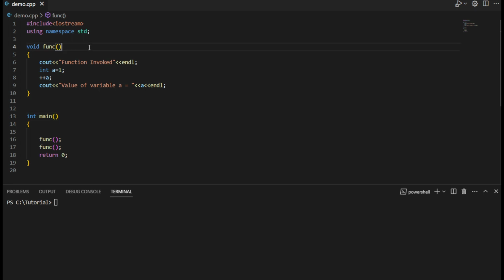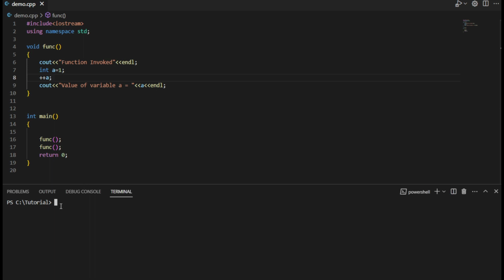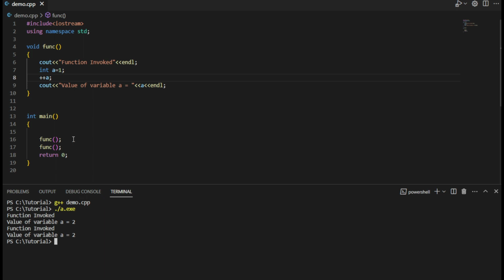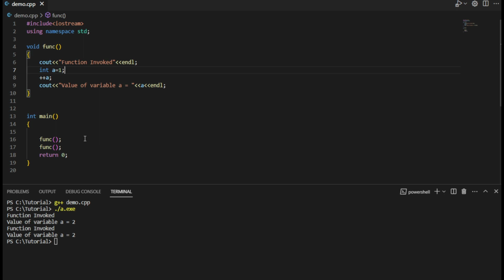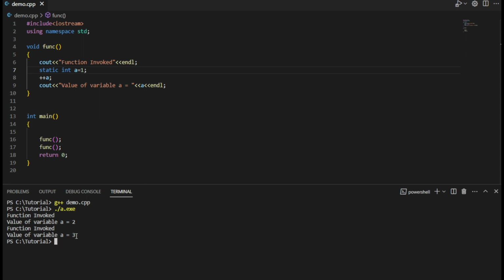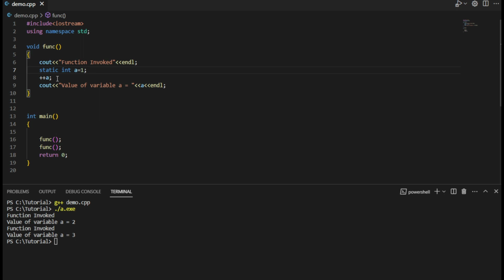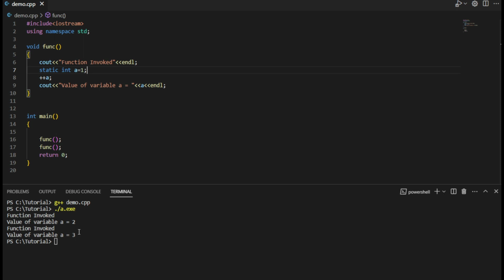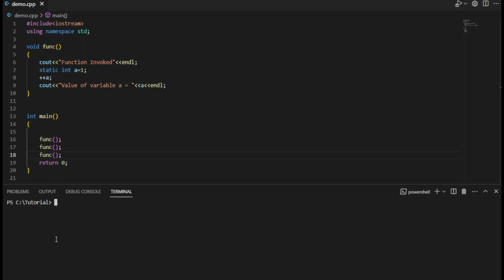Static variable in function in C++ | With code example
This video demonstrates the concept of static variable in function in c++ , with code example.